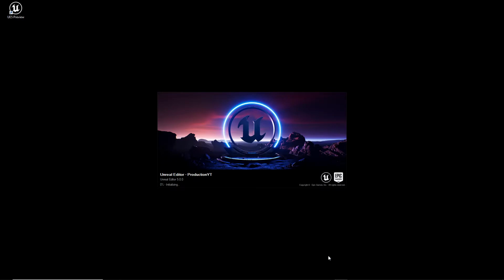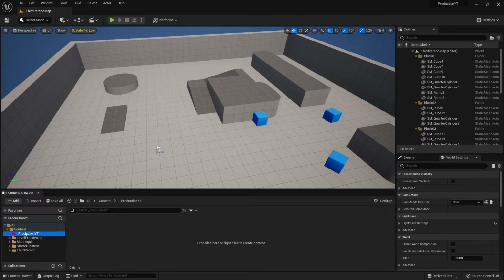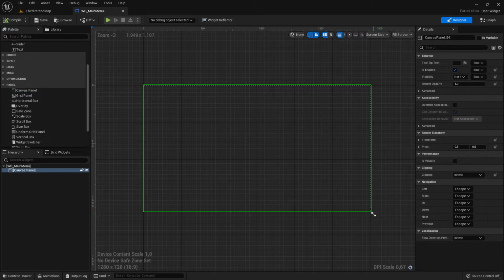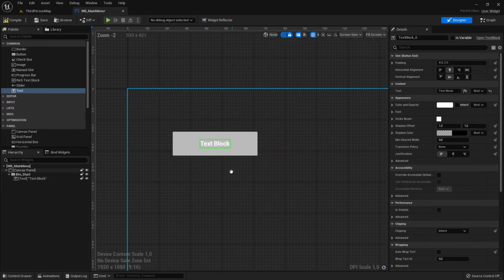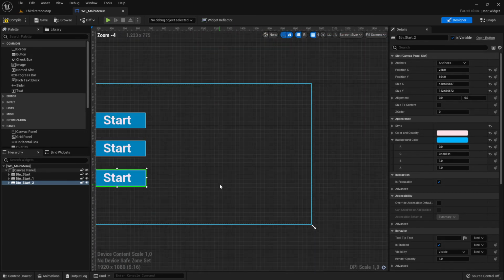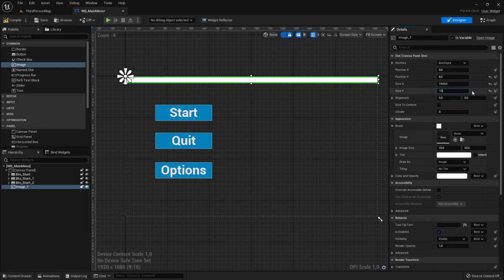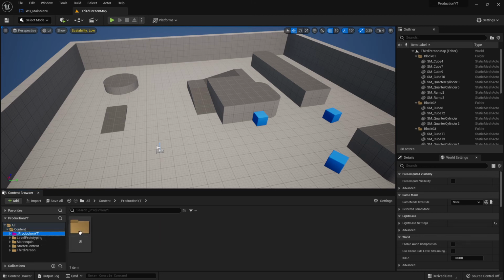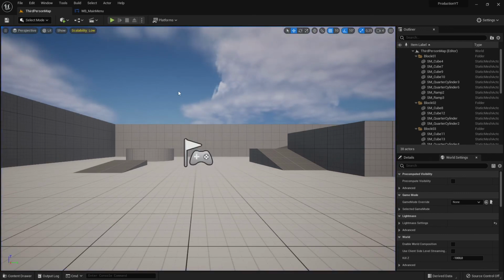UE5 - Basic Production - Widget Blueprint - Video 2